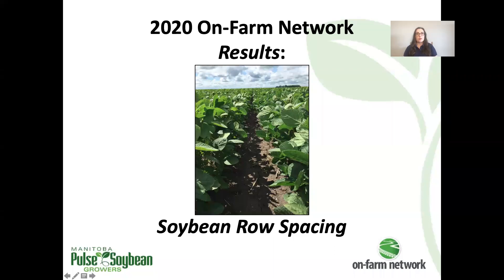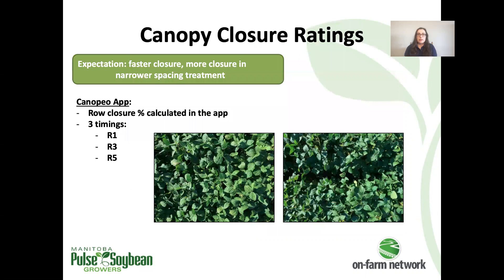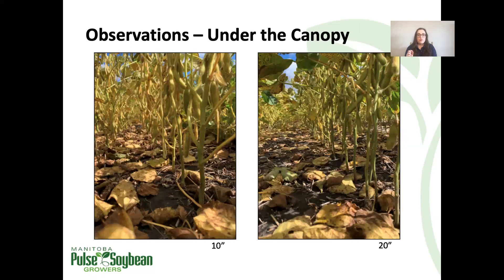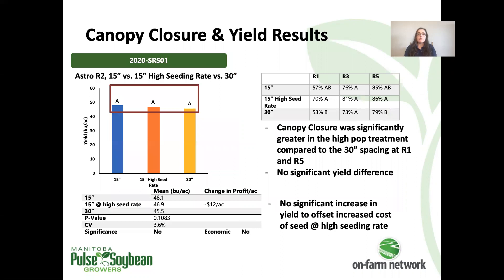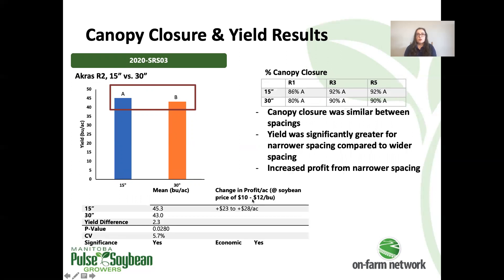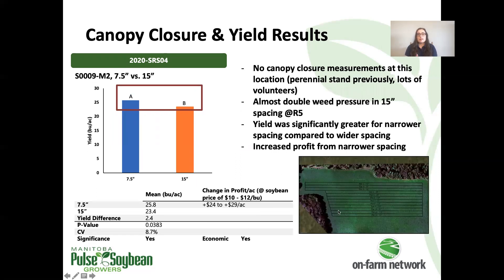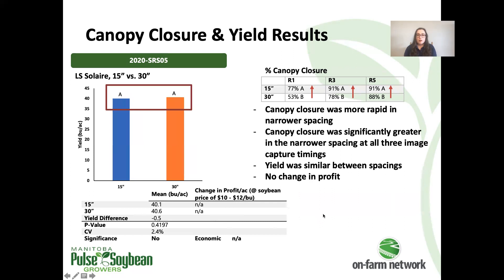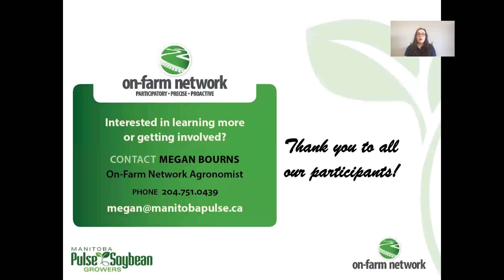2020 On-Farm Network Results Series: Soybean Row Spacing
Canopy architecture, extent of canopy closure and significant yield differences - discover the effects of row spacing in soybeans from the 2020 On-Farm Network trials!